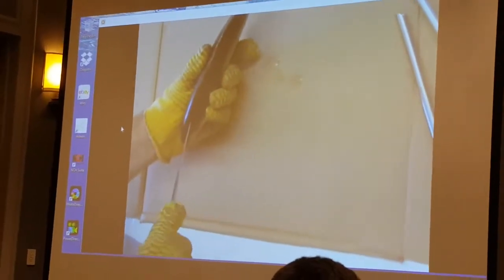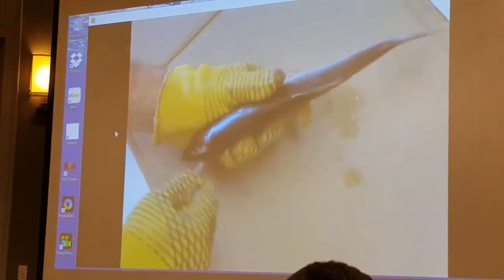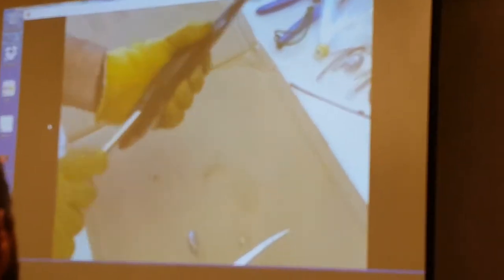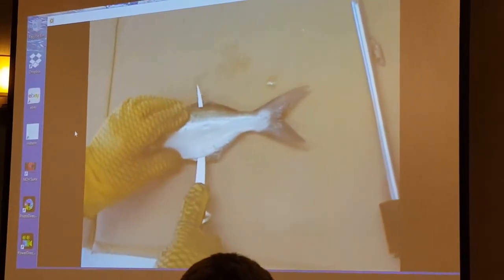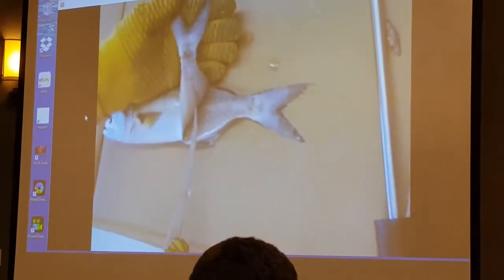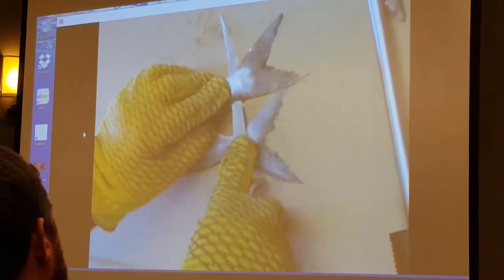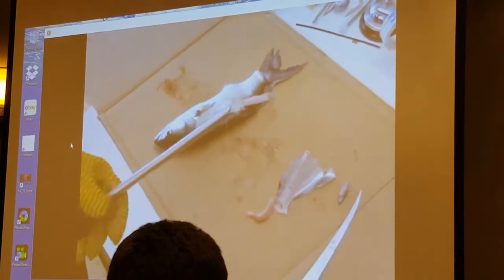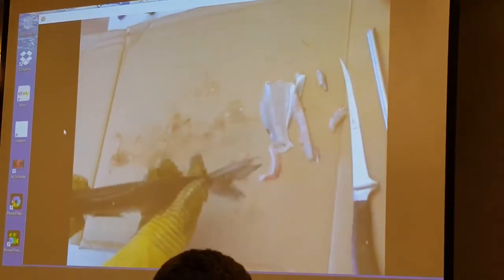Deboning mullet or blue fish